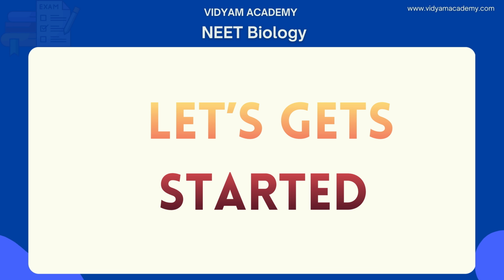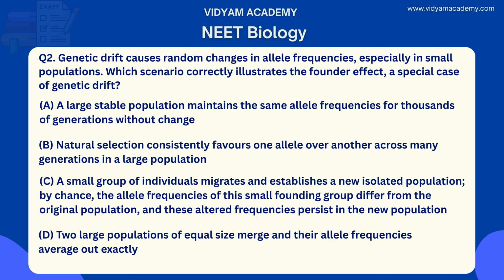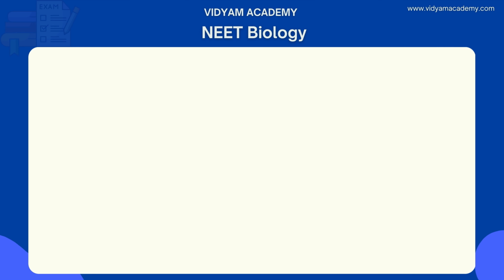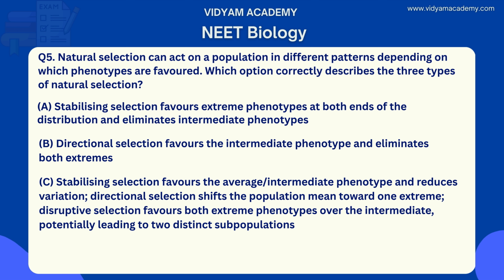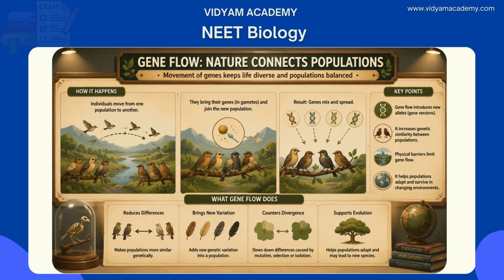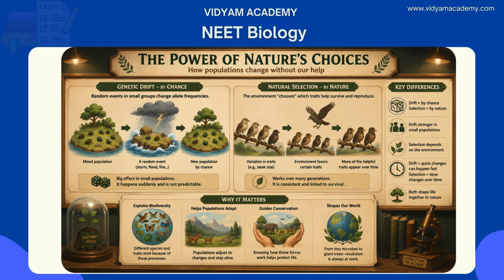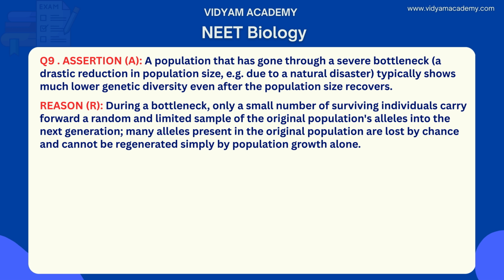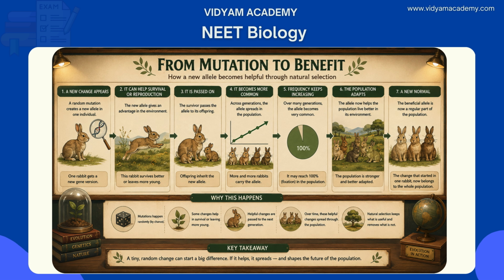NEET 2027 Biology | Evolution Most Expected Questions | NCERT PYQs & Important MCQs | Series 21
NEET 2027 Biology – Evolution Most Expected Questions
Prepare smarter with the most expected NEET Biology questions from the chapter Evolution. This video covers high-probability NCERT-based MCQs, previous year question patterns, and conceptual questions frequently asked in NEET.
In this video:
✅ Evolution Important MCQs
✅ Biological Evolution
✅ Mechanism of Evolution
✅ Darwin's Theory
✅ Natural Selection
✅ Hardy-Weinberg Principle
✅ Adaptive Radiation
✅ Gene Flow & Genetic Drift
✅ Speciation
✅ Human Evolution
✅ NCERT Line-Based Questions
✅ PYQ Pattern Questions
Perfect for:
NEET Revision
📚 Series: NEET Most Expected Questions – Series 21
🎯 Learn. Practice. Crack NEET with Vidyam Academy.

This video is specially designed for:
✔ NEET  Aspirants

📌 What You’ll Learn:
• Concept-Based Questions
• Exam-Oriented Explanations

Many NEET Biology questions are directly based on NCERT concepts and diagrams. This series focuses on highly probable and scoring concepts expected in NEET.

 Watch till the end because the final questions are highly important for NEET examination.

🔬 NEET Biology
⚗ Chemistry
⚡ Physics
📈 PYQ Analysis
🧠 Revision Strategies
🔥 Most Expected Questions Series